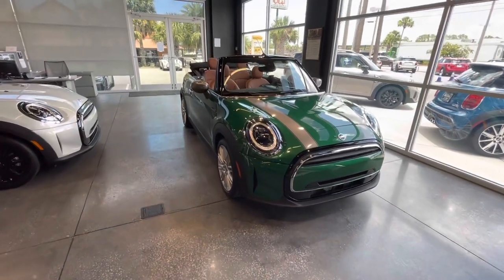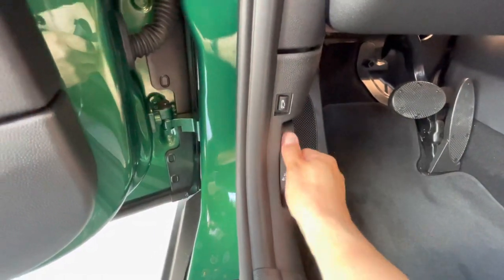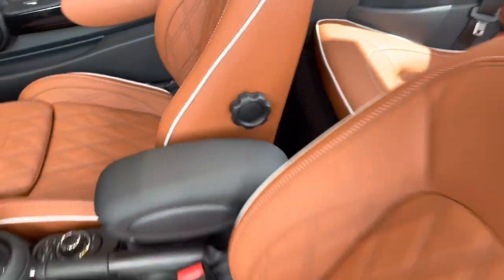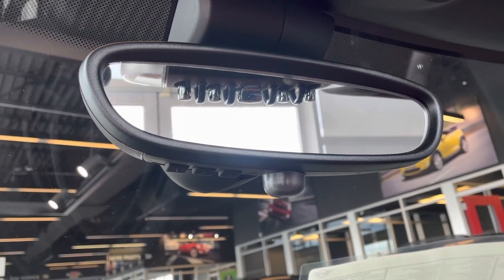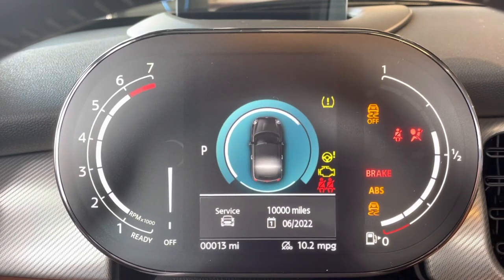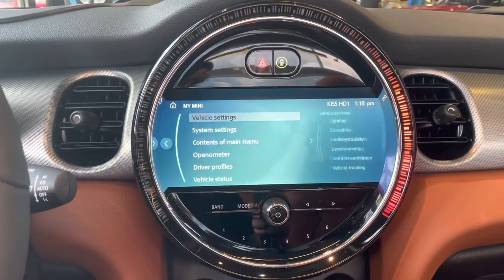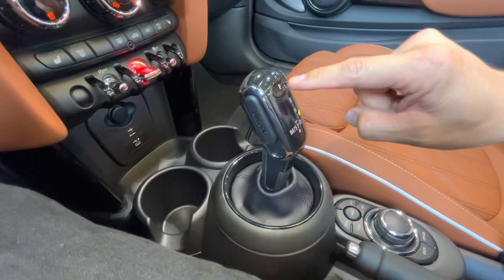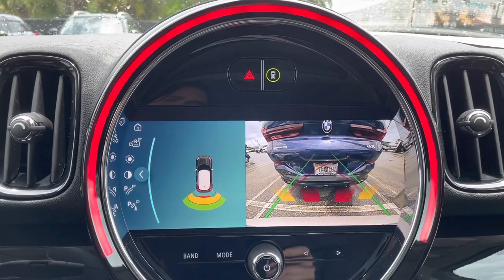2022 MINI Cooper Convertible Tips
2022 MINI Convertible Tips